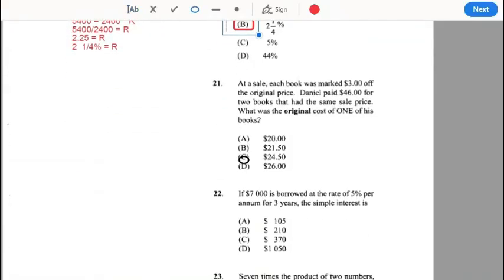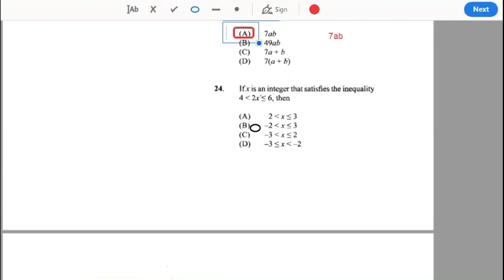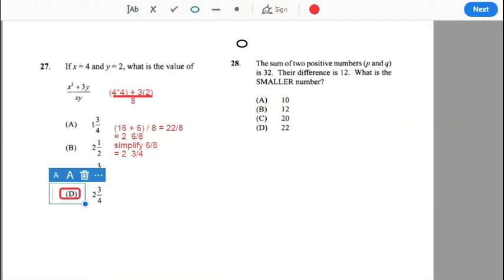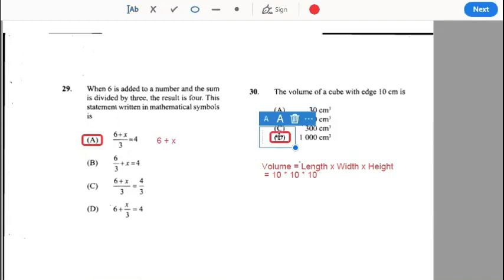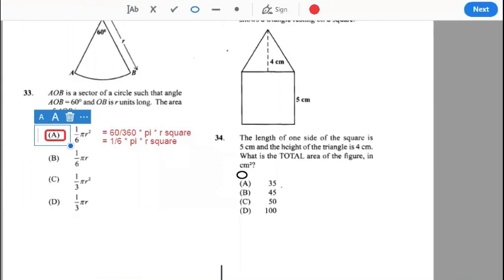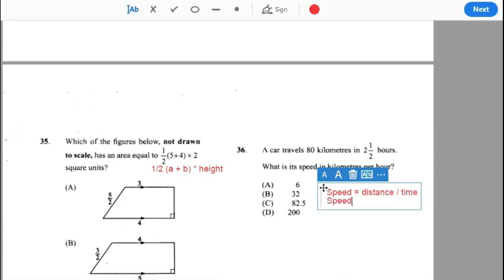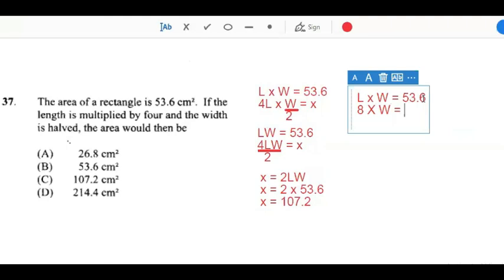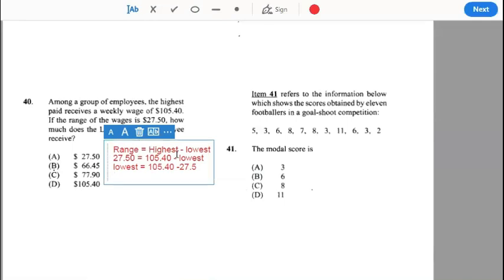CXC Math MCQ 2013 (Part 2 of 3) | Questions & Answers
2013 Math MCQ. Questions & Answers | This video provides detailed workings and answers for the CXC Mathematics MCQ 2013. CSEC Math MCQ, Math Past Paper, Mathematics Past Paper, Math MCQ Answers, CXC Maths Past Paper, CXC Mathematics Past Paper